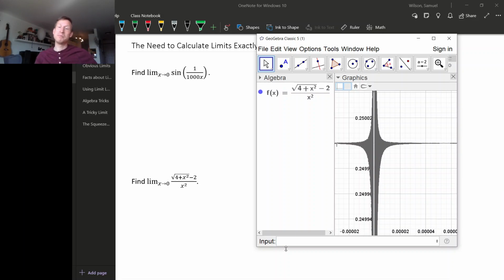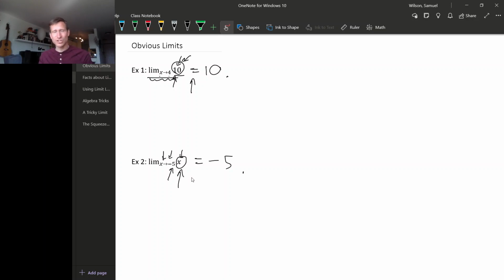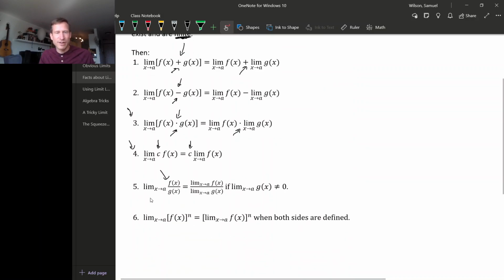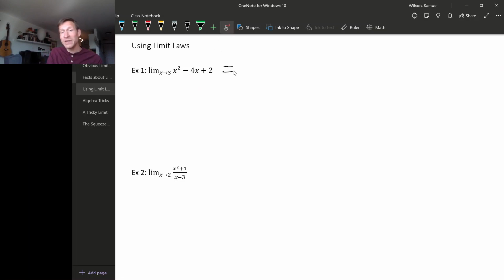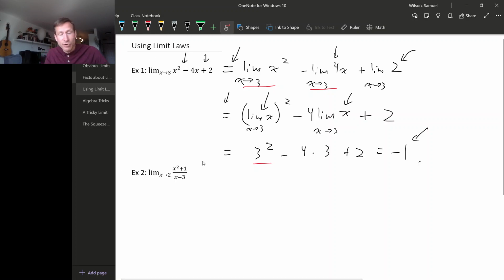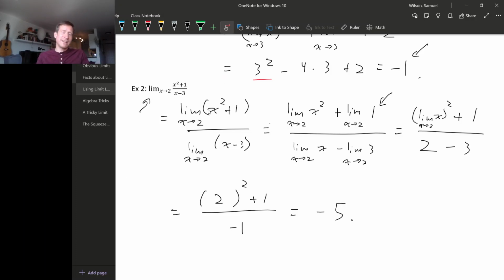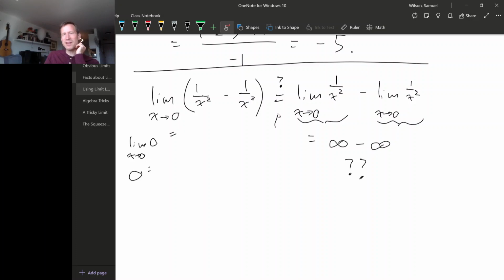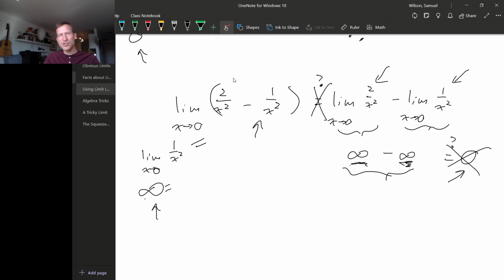2.3 2 - Obvious Limits and Limit Laws